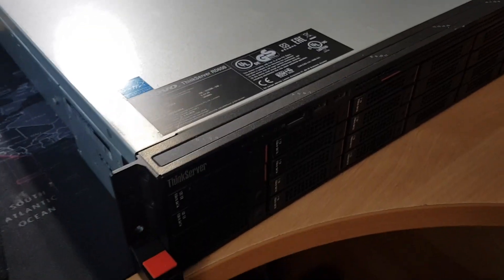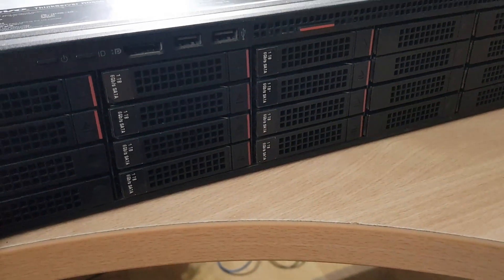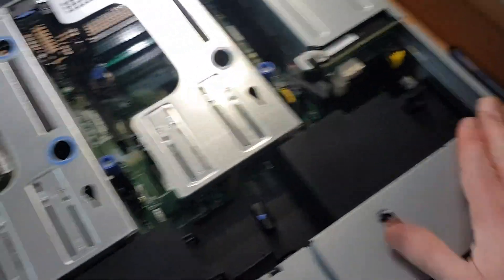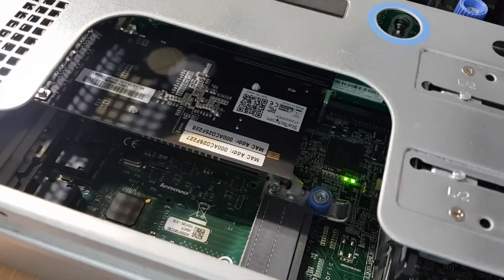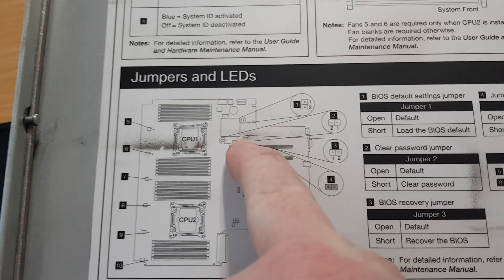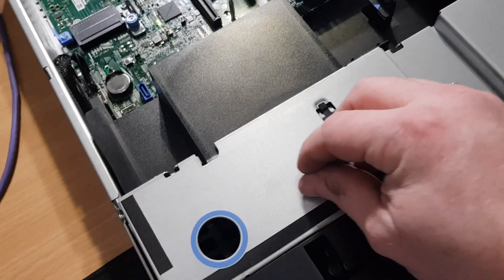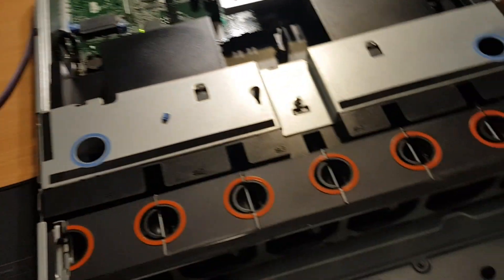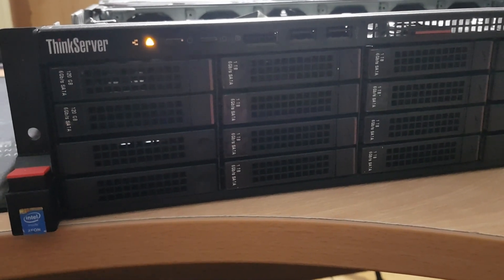Lenovo RD650 - Failed Bios isn't a surprise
A Lenovo RD650 that's been sat on my shelf for a while with a stuck bios update, all attempts to unjam it failed using TSM so last thing was the recovery jumper, updating older Lenovo servers BIOS is always hit and miss when going from early versions, this one was no exception